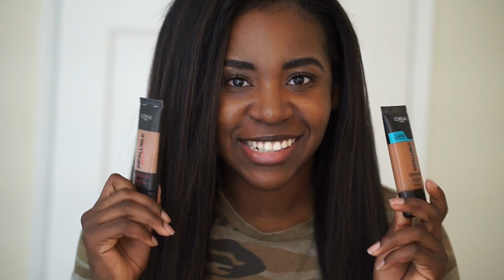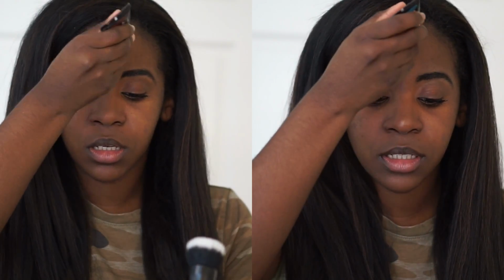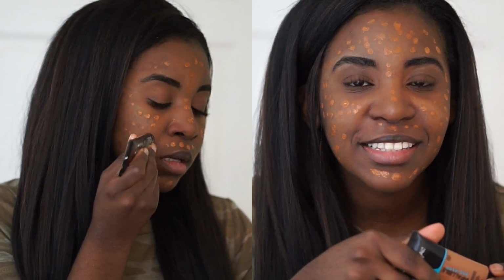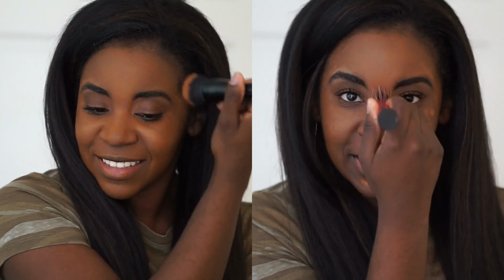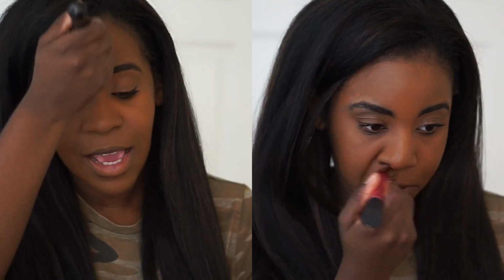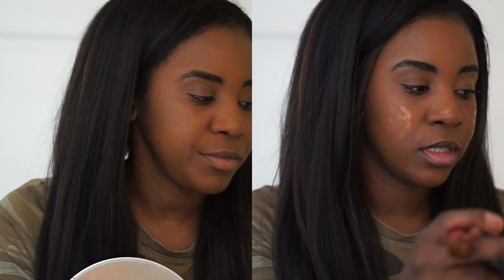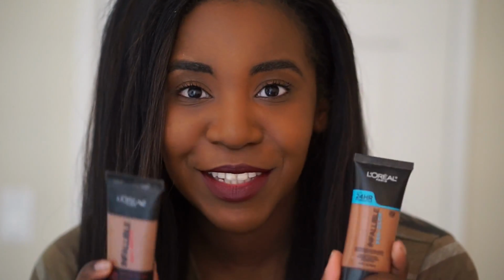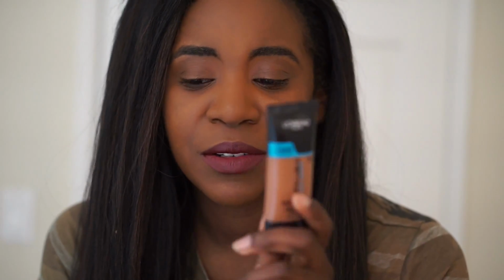LOREAL INFALLIBLE: Pro-Matte vs Pro-Glow Foundation Demo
WATCH ME IN 1080 HD! :)

ON THE LEFT: Loreal Infallible Pro-Matte Cocoa 112
ON THE RIGHT: Loreal Infallible Pro-Glow Cocoa 212

xoxo

Shannon Ashley

Tags: Loreal Infaillible, Loreal Infallible Pro Matte vs Pro-Glow